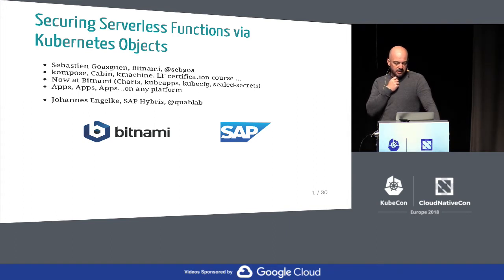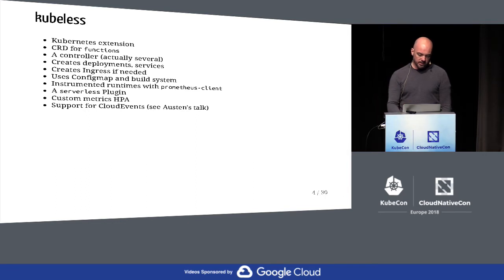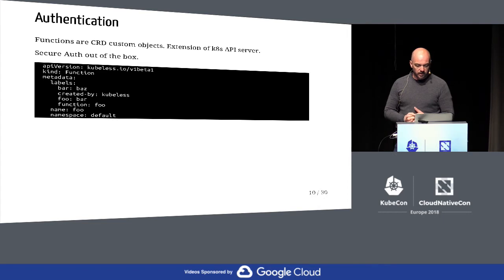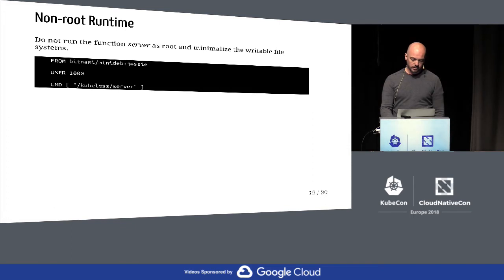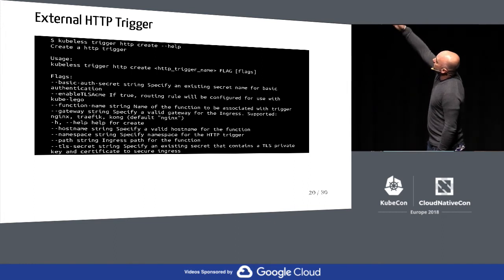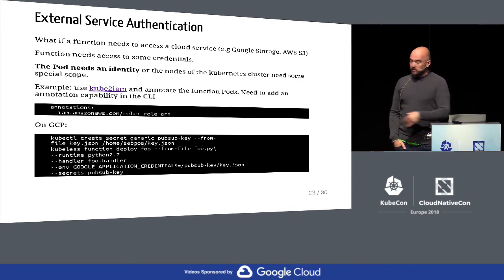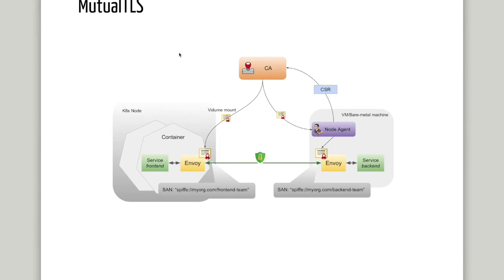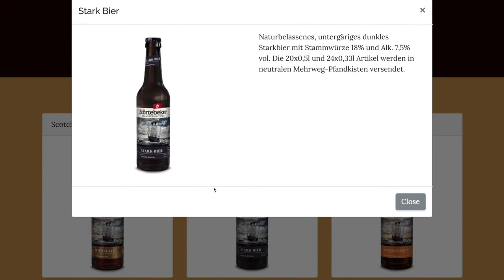Securing Serverless Functions via Kubernetes Objects - Sebastien Goasguen, Bitnami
Securing Serverless Functions via Kubernetes Objects - Sebastien Goasguen, Bitnami (Advanced Skill Level)

Serverless is fast becoming a new application architecture paradigm. As glue code that links cloud services together it is tempting to forget about the security of functions being deployed. In this talk we will discuss the very important security considerations that we still need to keep in mind with serverless functions. Using kubeless, the kubernetes native serverless solution and focusing on AWS EKS deployment we will discuss how Pod identity, Pod security context, Network Policies, AWS IAM profiles and API gateways can all be used in concert to create a secure serverless application.
Demonstrations will highlight how Kubernetes brings critical value-add to a serverless solution and will re-inforce the need for a strong security mindset for cloud-native applications.

About Sebastien Goasguen
Seb has been working on Kubernetes since June 2014, he is the author/co-author of the O'Reilly Docker cookbook and the Kubernetes cookbook. With many years of experience teaching computer science he stills enjoys teaching people Kubernetes and getting them off the ground and on their container journey. Currently he works at Bitnami where he oversees all things Kubernetes, he prototyped Kubeless, the Kubernetes native serverless framework and other community tools like kompose and Cabin. In 2008 he was selected for the first round of Astronaut selection by ESA but sadly is still stuck on earth.